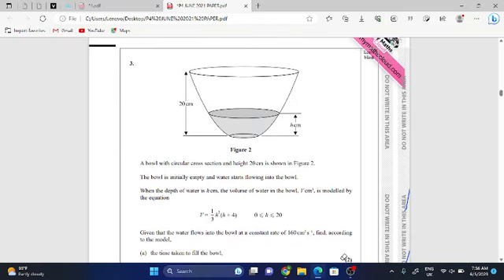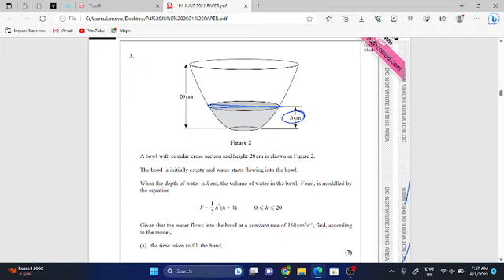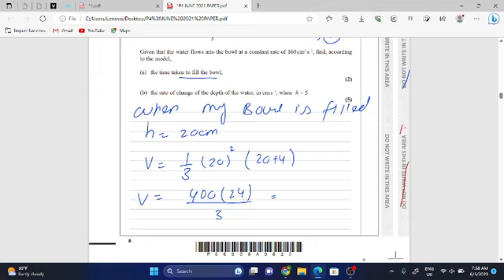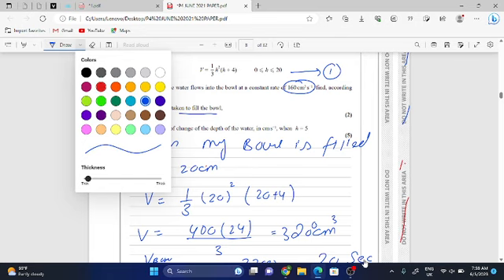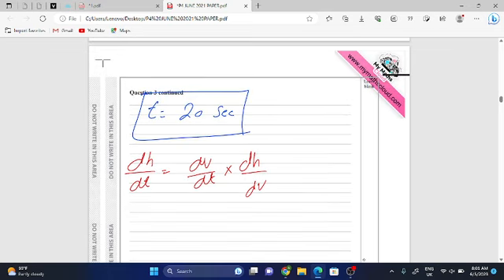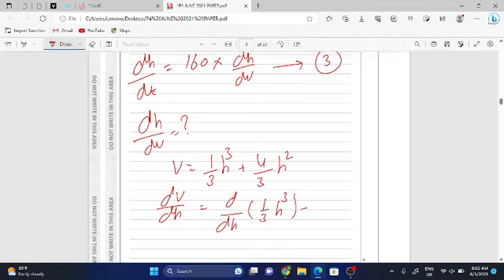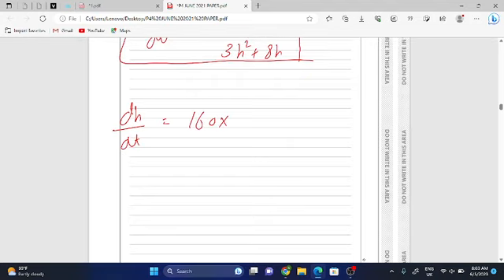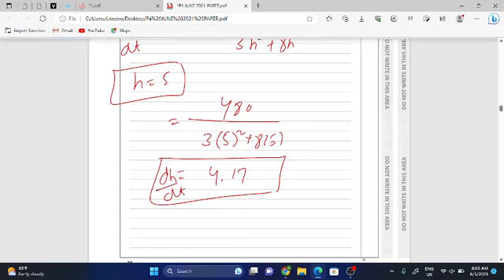WMA14 01 IAL p4 june 2021 Edexcel Question 3